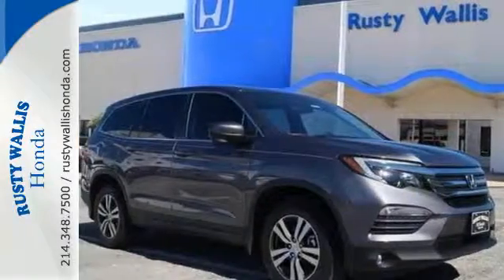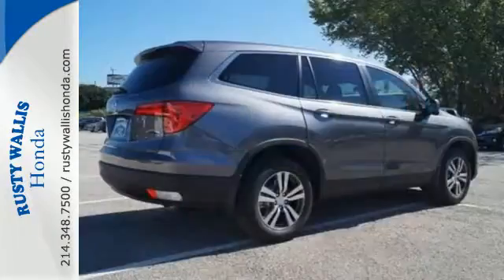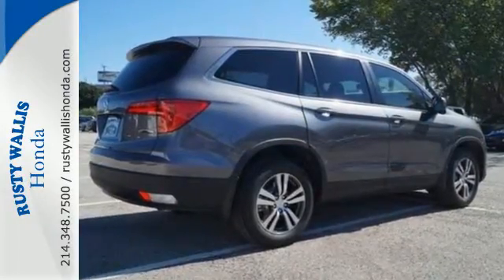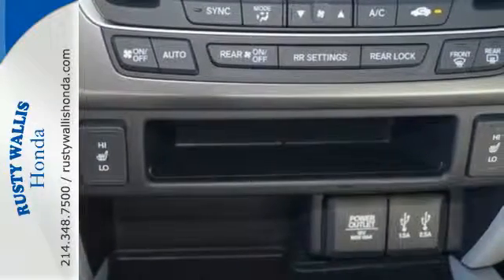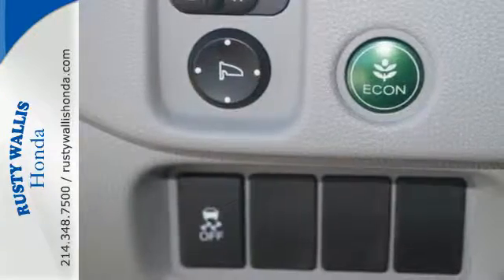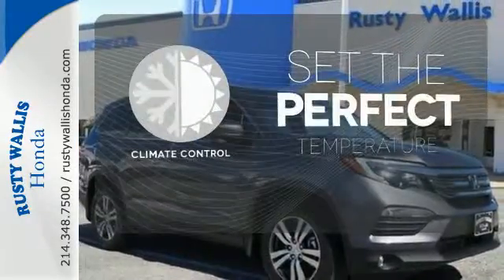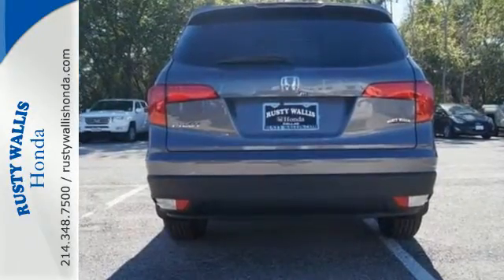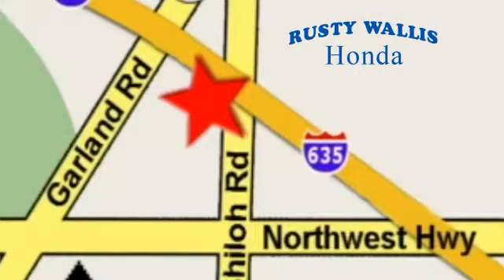2016 Honda Pilot Dallas TX Fort Worth, TX #160285 - SOLD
Year: 2016
Make: Honda
Model: Pilot
Trim: EX-L
Engine: 3.5L V6 24V SOHC i-VTEC
Transmission: 6-Speed Automatic
Color: Gray
Stock #: 160285
VIN: 5FNYF5H54GB017314

Address:
12277 Shiloh Road